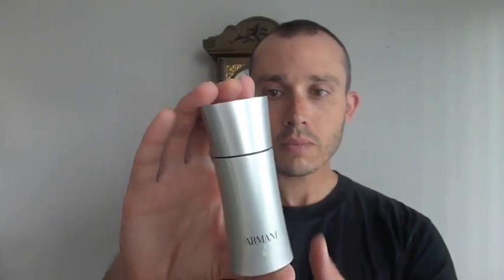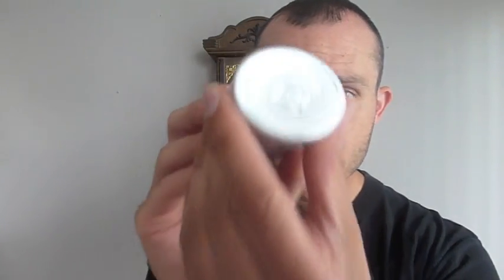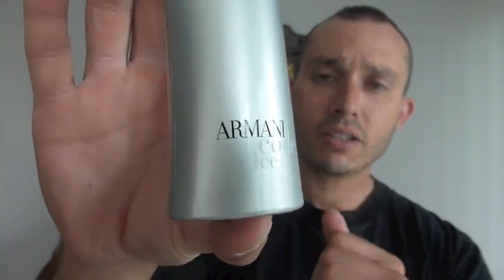GINGER BOMB - Armani Code Ice fragrance/cologne review